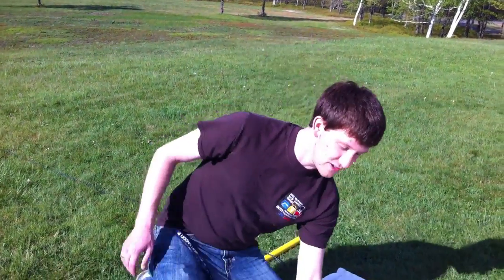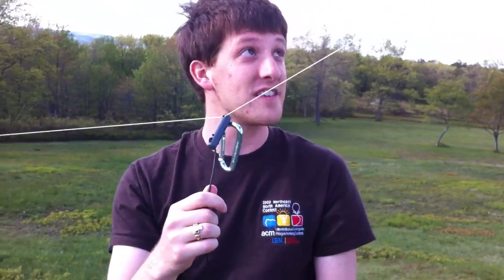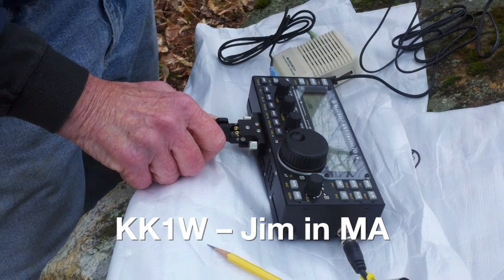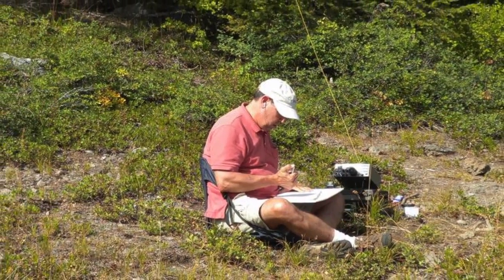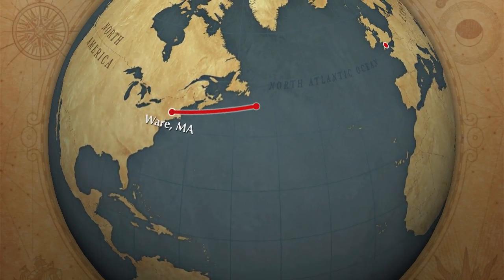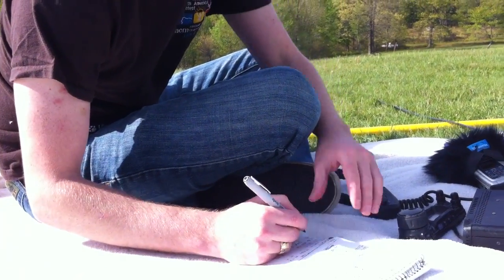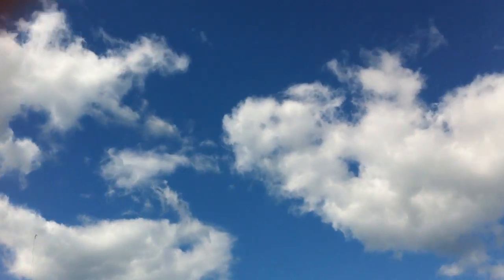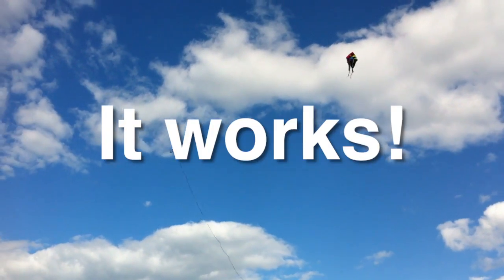The Kitetenna! KB1NTY activates Quabbin Hill for Summits On The Air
Today I tried a long-envisioned portable antenna deployment: the kite antenna! It's just an end-fed dipole suspended from a kite line. When the wind was strong and pulling the antenna taut, it was extremely effective, easily reaching S9 signals into Europe on 5 watts.

This activation saw 9 SSB QSOs on 20m, including DX stations in England, Wales, Italy, and Czech Republic, all on less than 25 watts!